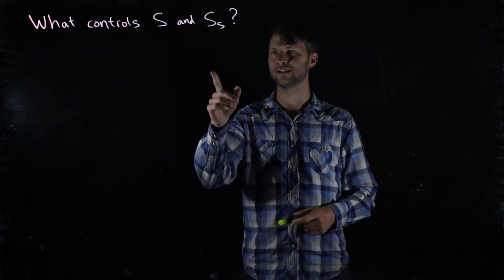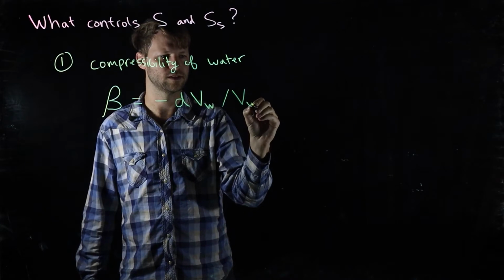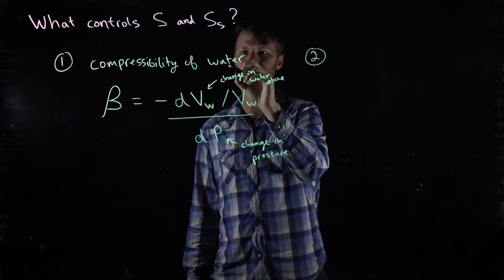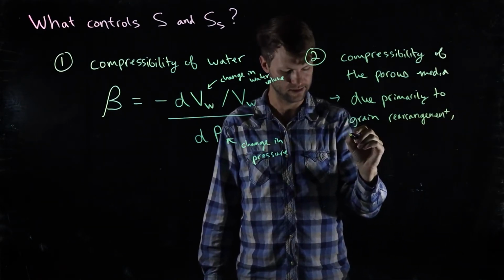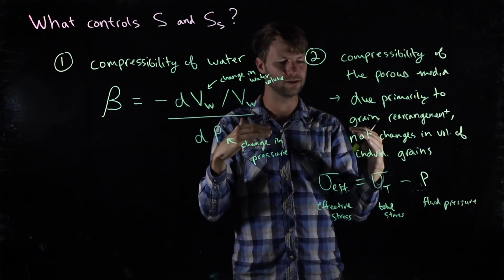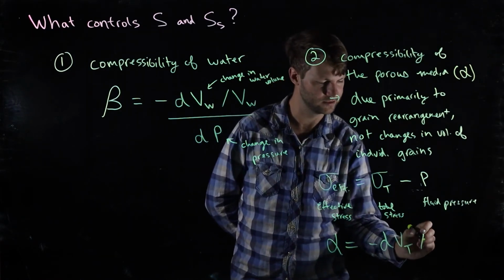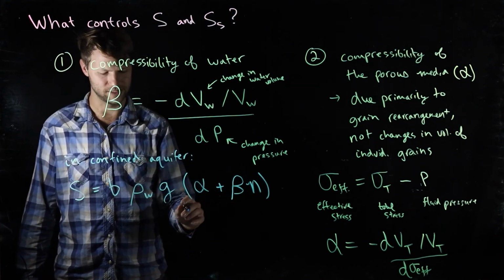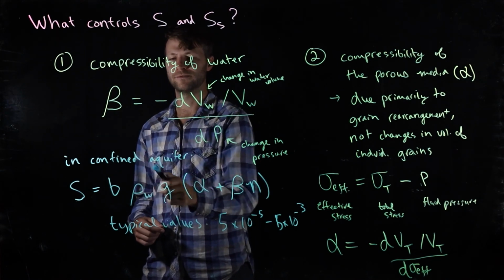48 Storativity, compressibility of water and porous media (GEOG311-SFU-Hydrology-Jesse Hahm)